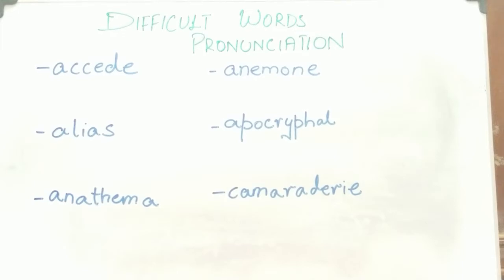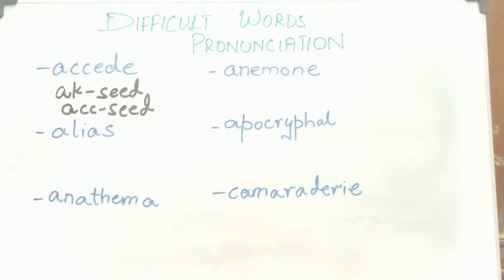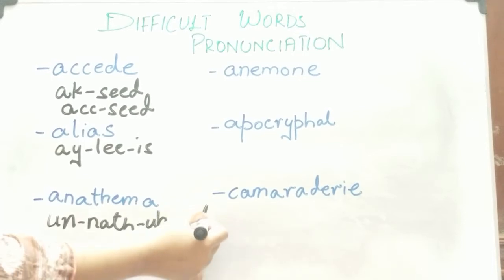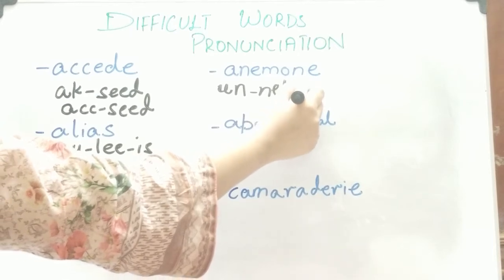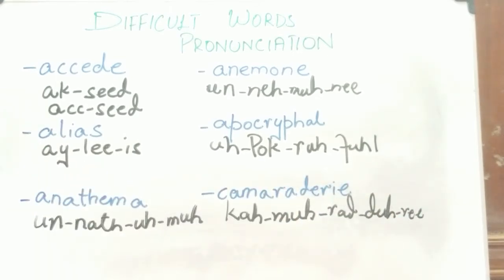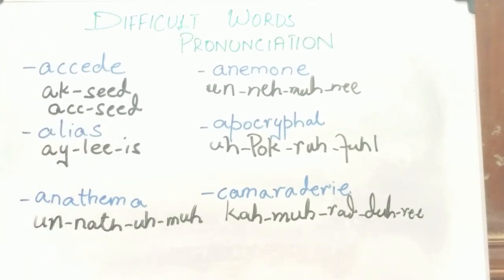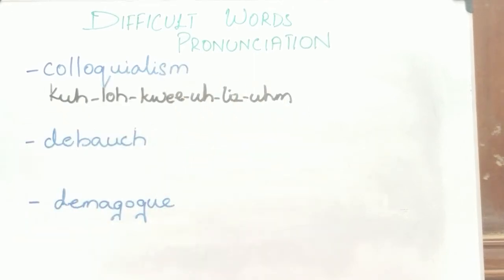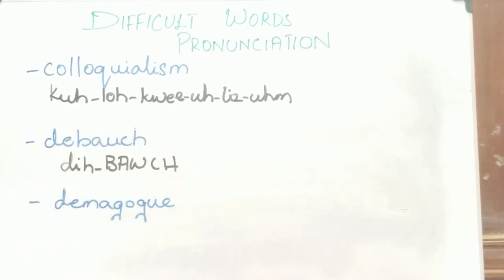Words You're Mispronouncing || Common Mistakes || Grammar in Detail || English Learning Stop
List of some difficult words pronunciations along with meaning are put up in the video.
mispronounced words
difficult words pronunciation
common mistakes
words you misspell
misspelled words
correct pronunciation